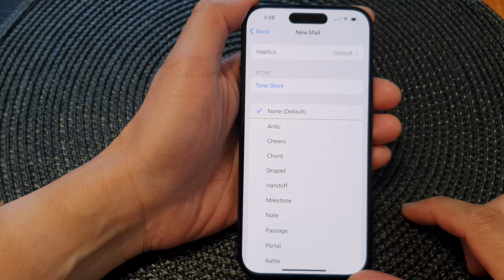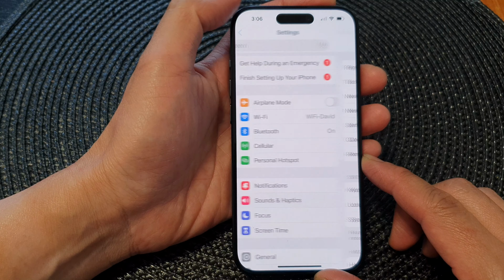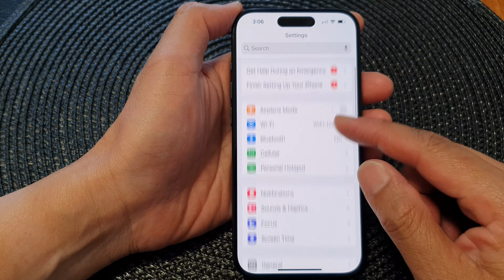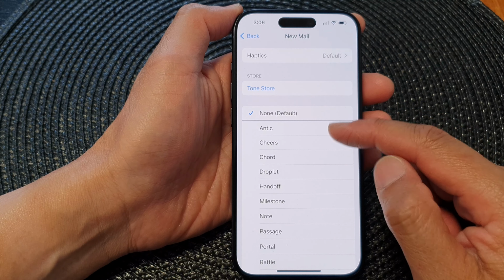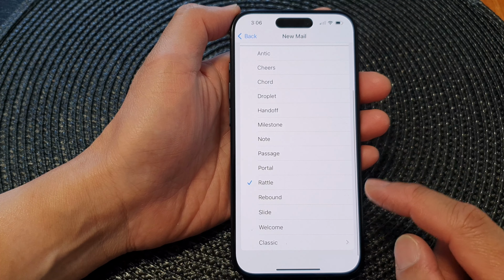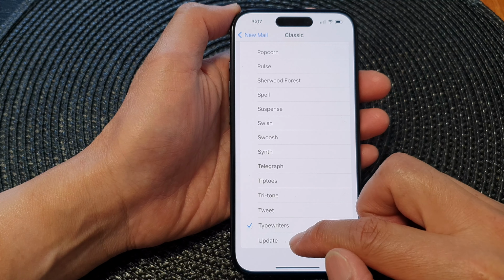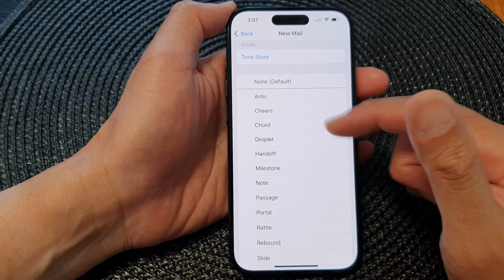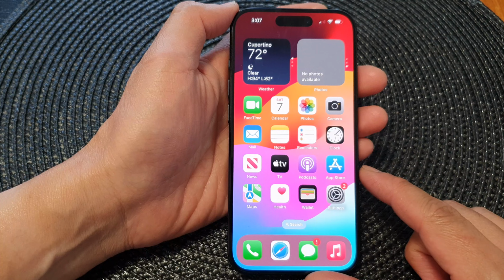iPhone 15/15 Pro Max: How to Change The New Mail Notification Alert Sound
Welcome to our in-depth guide on the iPhone 15 and iPhone 15 Pro Max! In this video, we'll show you step-by-step how to customize your email experience by changing the new mail notification alert sound.